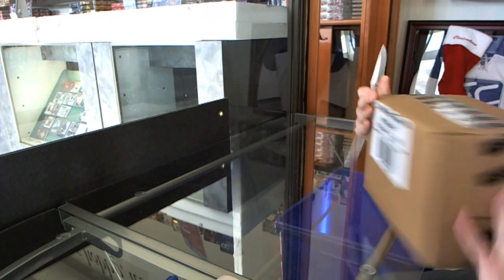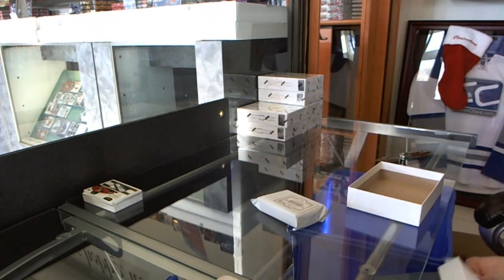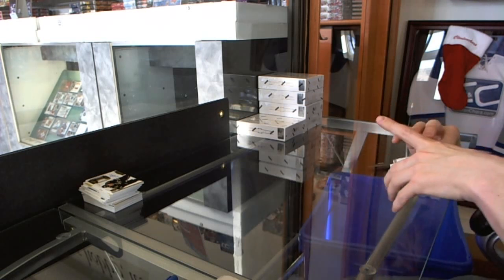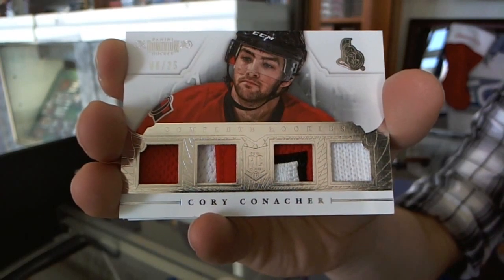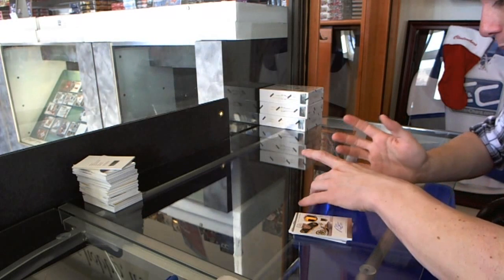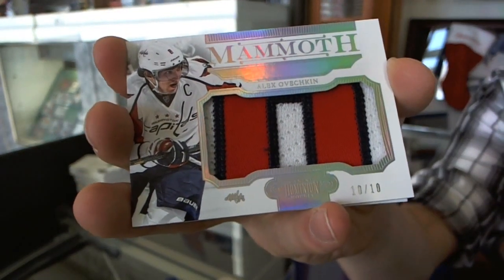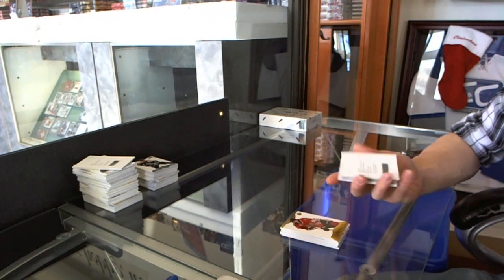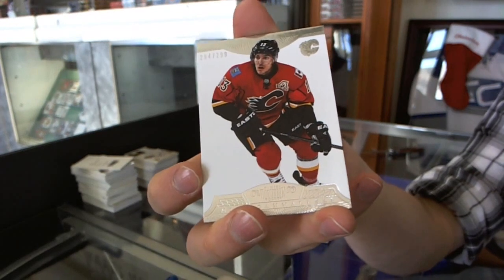13-14 Panini Dominion Hockey 8 Box Case Break - C&C #2687